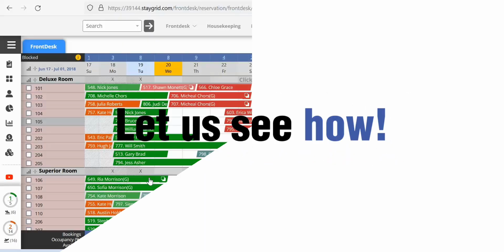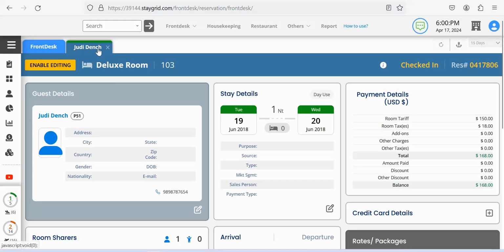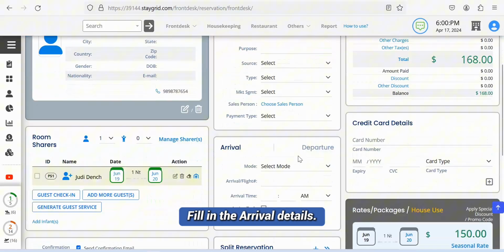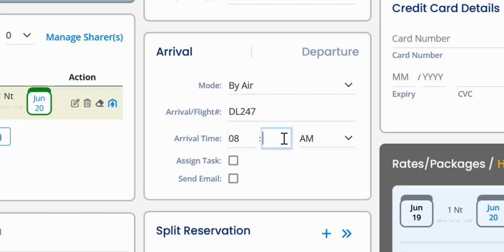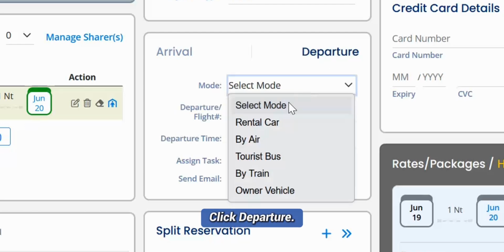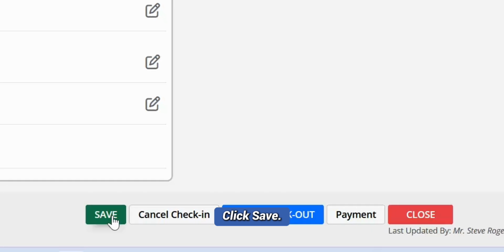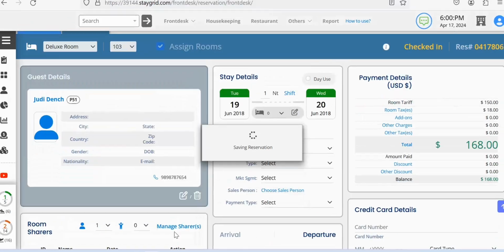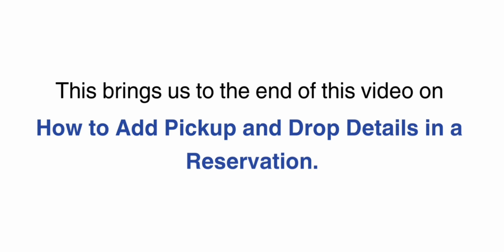How to Add Pickup and Drop-off Details in Hotelogix | Easy Guide for Hotels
Streamline guest transportation with Hotelogix PMS by easily adding pickup and drop-off details to your reservations. This tutorial shows you how to manage guest travel needs seamlessly, ensuring a smooth and personalized guest experience. 🏨✨

🎯 In This Video, You’ll Learn:
✅ How to add pickup and drop-off details for a guest reservation
✅ Assign transportation modes and pickup/drop-off locations
✅ Enhance guest experience by customizing transportation options
✅ Efficiently manage guest logistics with Hotelogix

💡 Pro Tip: Offering pickup and drop-off services directly in your Hotel PMS ensures your guests receive personalized service and smooth logistics, boosting satisfaction and repeat visits.

🚀 Ready to make guest transportation seamless?